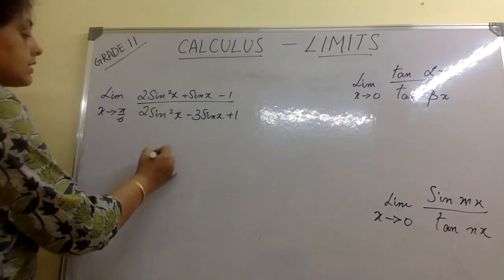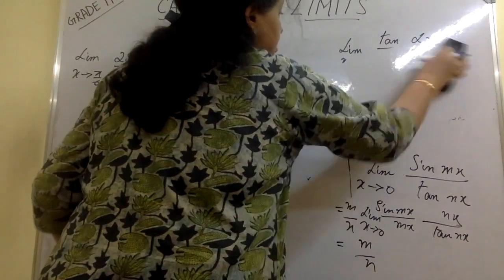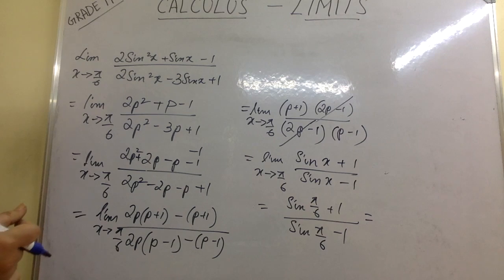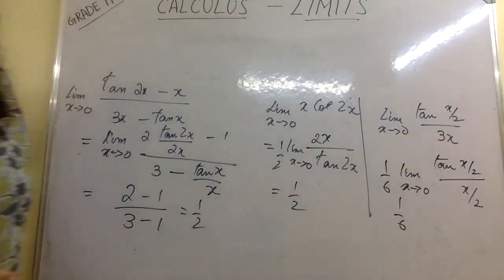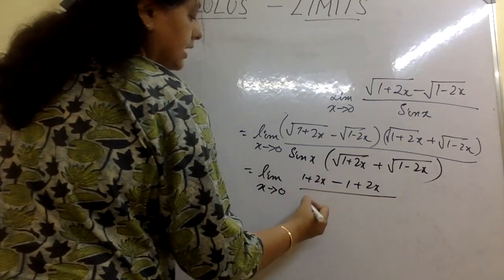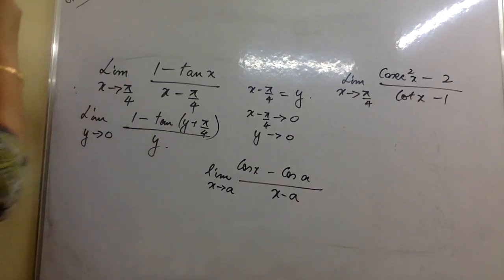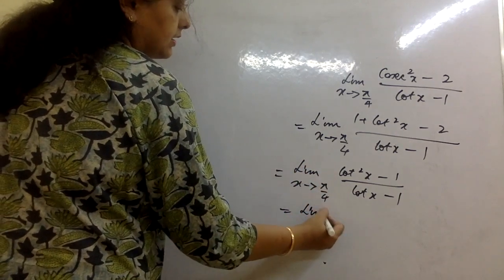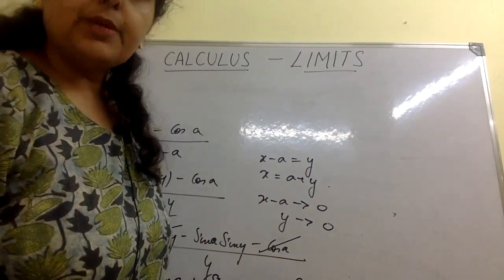Trigonometric limits | calculus | class 11 maths | NCERT maths | Basic concept in limits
practice questions
explanation of concepts
PYQS solutions
MCQS solved

 foundational calculus